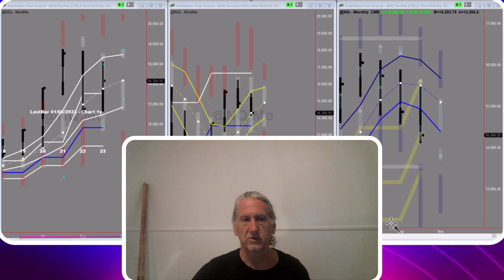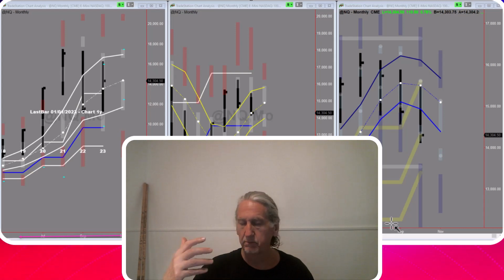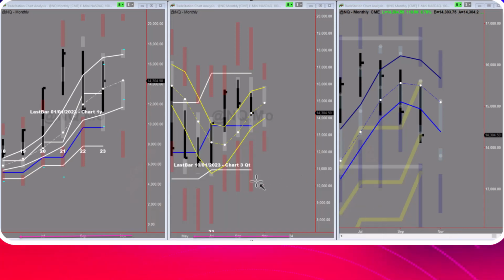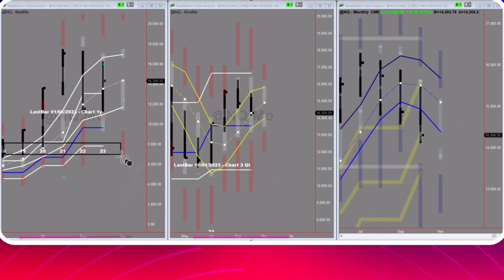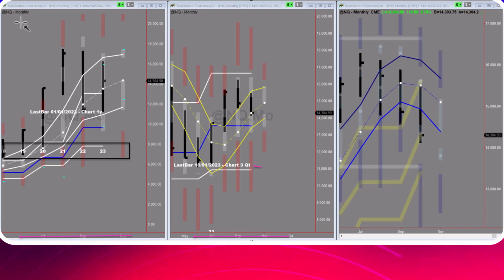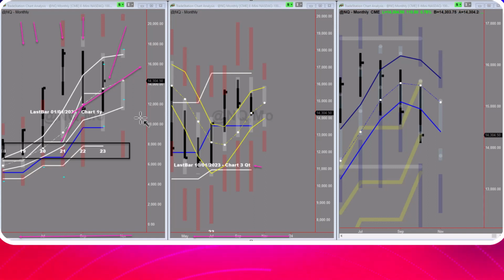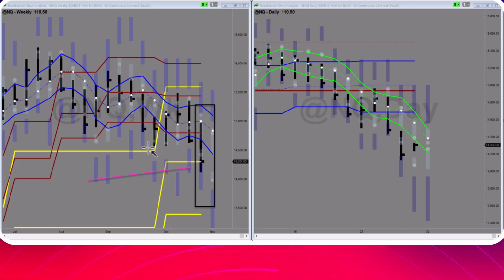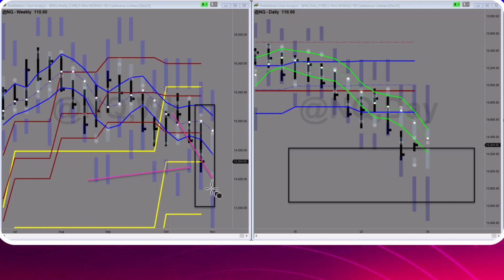October 26, 2023 @NQ Drummond Geometry Forecast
This video starts from a long term view and puts the move down into an interesting perspective.